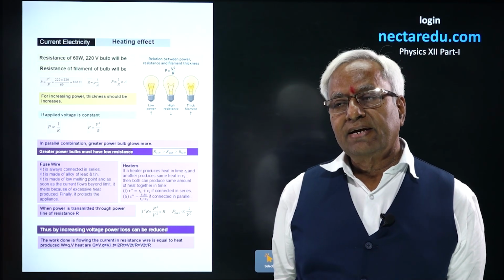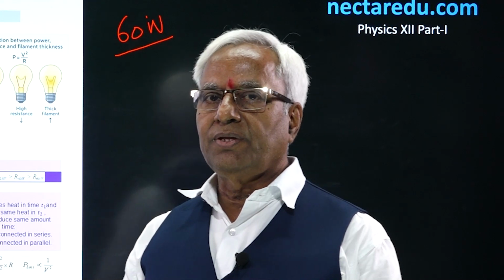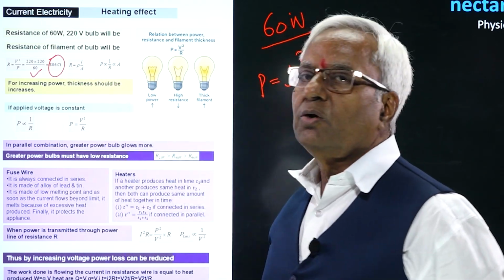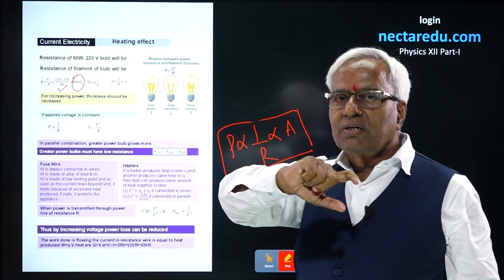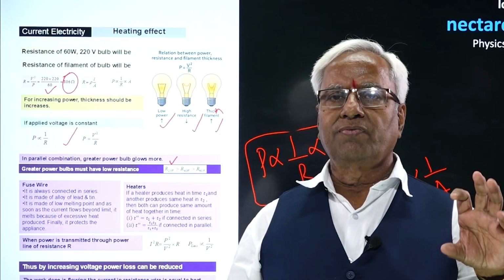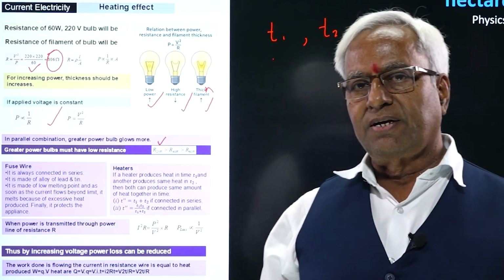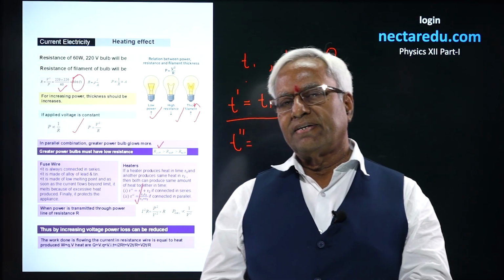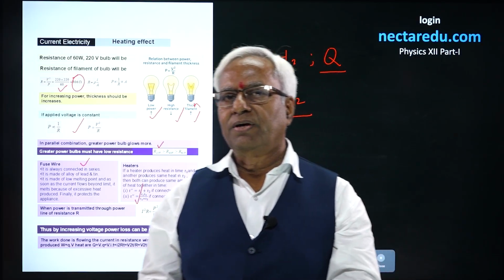Class 12 Physics | Current Electricity- XII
In this video, we cover Page 39 of Current Electricity (Class 12 Physics) — focusing on Electrical Power and applications of the heating effect of current, a key scoring topic.

📌 Topics Covered:
✔️ Electric Power Concept
✔️ Power Formulas: P = VI, I²R, V²/R
✔️ Relation Between Power & Heat
✔️ Power Rating of Appliances (Watt Concept)
✔️ Energy Consumption & Units (kWh)
✔️ Practical Applications (Heaters, Bulbs, Appliances)

This is a high-weightage numerical topic in:

NEET Physics
JEE Main & Advanced
Board Exams

Understanding this helps in:

Power calculation problems
Household electricity questions
Efficiency-based numericals

🎯 Pro Tips:
👉 Choose formula based on given data
👉 High power → more heat produced
👉 Always remember: 1 kWh = 1 unit

📌 Upcoming Lectures:
➡️ Cells & EMF
➡️ Kirchhoff’s Laws
➡️ Wheatstone Bridge